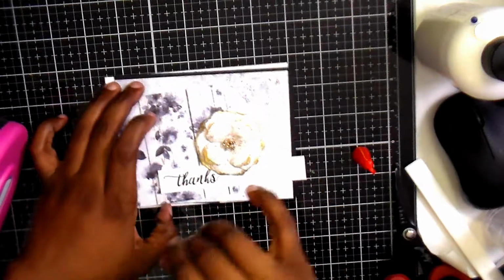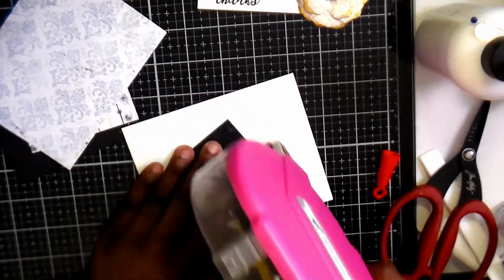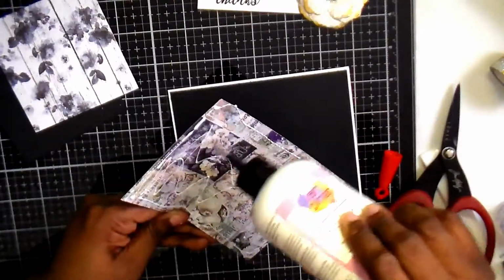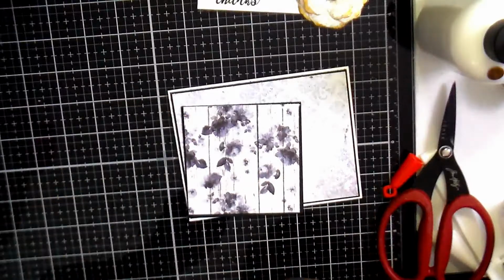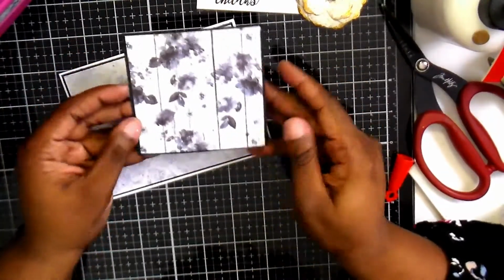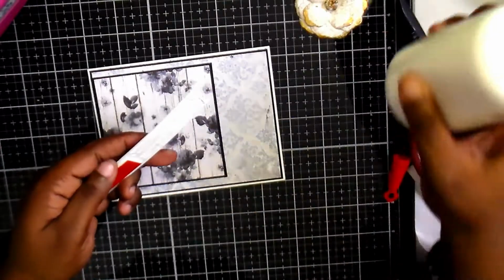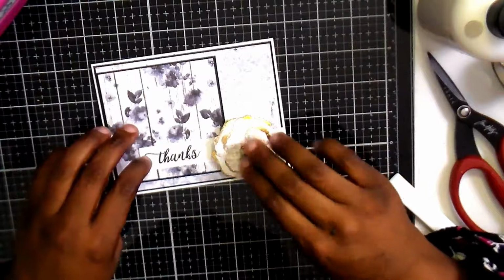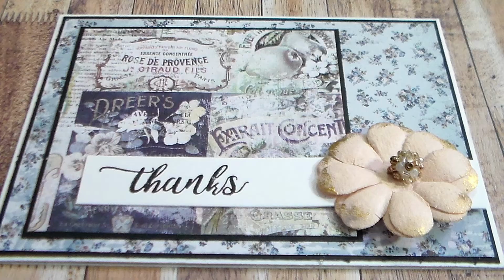Friday Sketch #132 "Take 2"